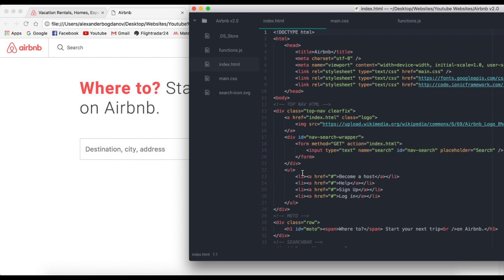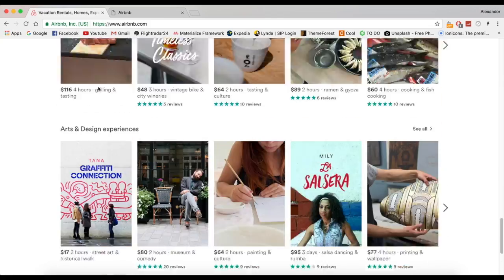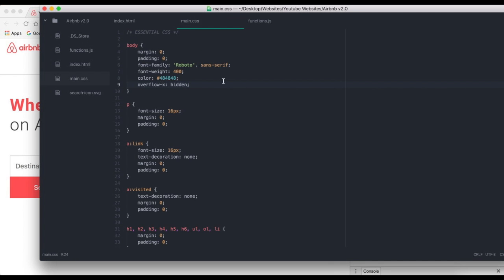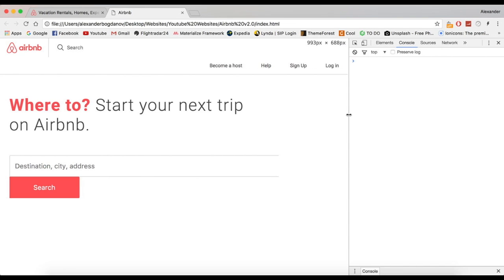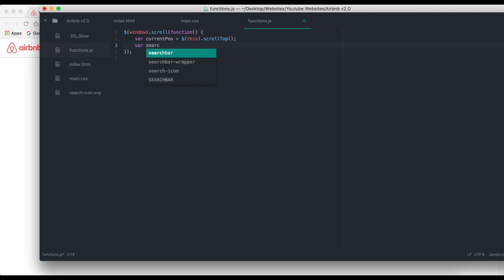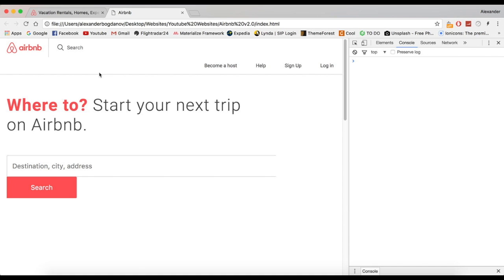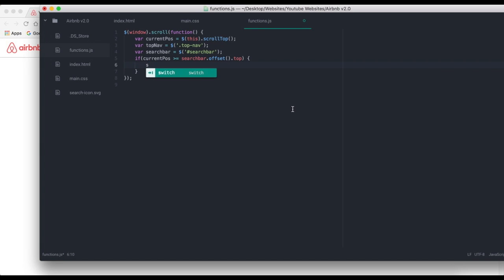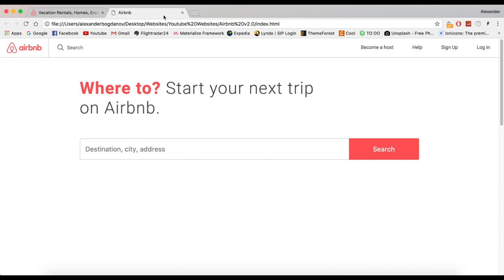Airbnb v2.0 - How to make a website like Airbnb PART #11 | CodingTuts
In this video we will be adding some basic javascript functionality to out top navigation.